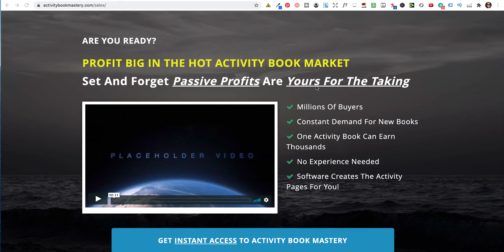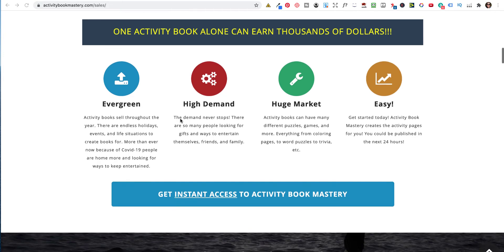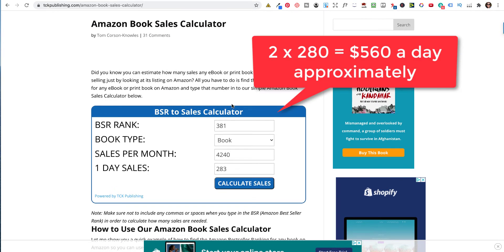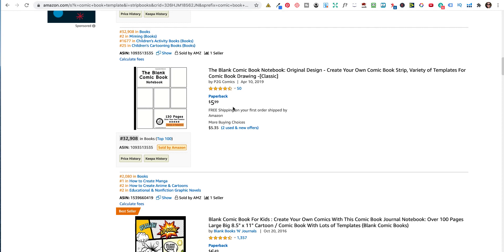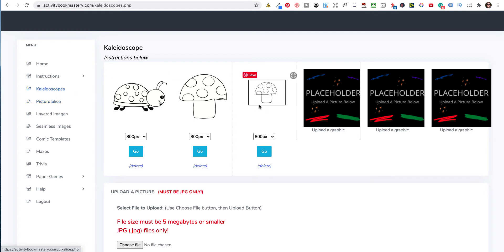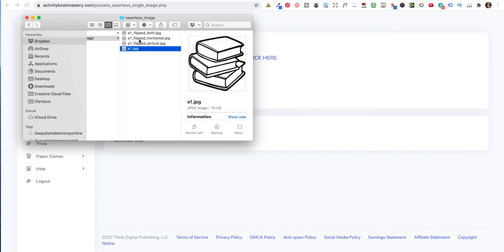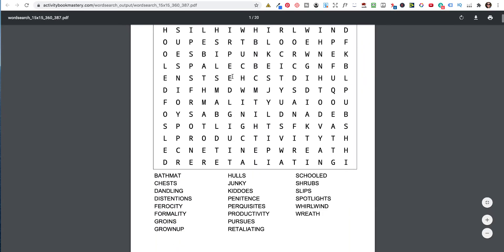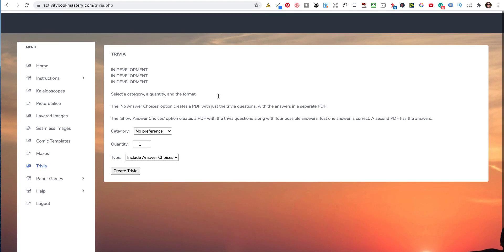Activity Book Mastery Review | Create Quality Low Content Books - 8/10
Activity Book Mastery Review - Create Quality Low Content Activity Books quickly that you can publish on Amazon Kindle Direct Publishing Platform.

Launches 16th July 2020 at 9am EST time and ends 20 July at 8pm EST
Front End - $47 will increase $67 after the launch.
1 Upsell $24.95 - This includes a database of trivia questions and answers people can easily use to create hundreds of trivia questions and answers. This opens up a new activity that can be combined with other activities or just used alone as a source for trivia books.

You can create coloring pages, mandalas, picture slicing, mazes, word searches, sudoku and tic-tac-toe (aka noughts and crosses). In this evergreen niche.

Created by Ken Bluttman who actually creates his own low content books and uses his own software. He programmes it himself. With great support within his Facebook Group.

Ken has covered how to use Activity Book Mastery Software to create and publish an Activity Book with Kindle Direct Publishing (KDP) within the training.

Tools and Resources I Use